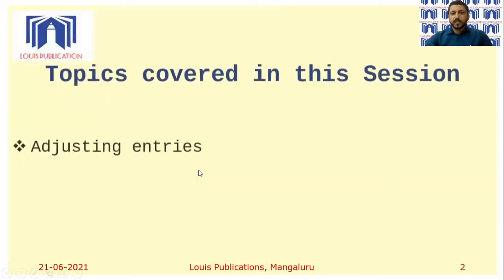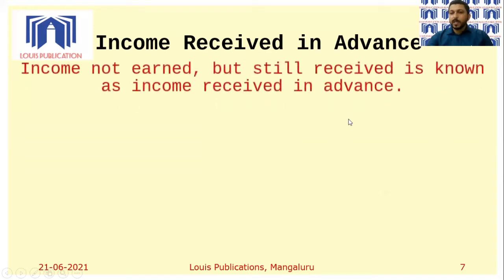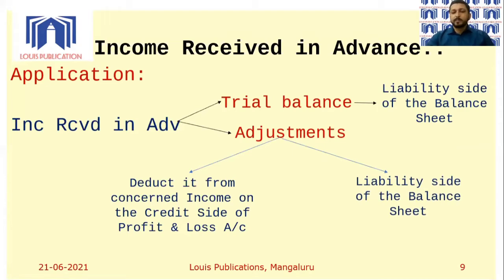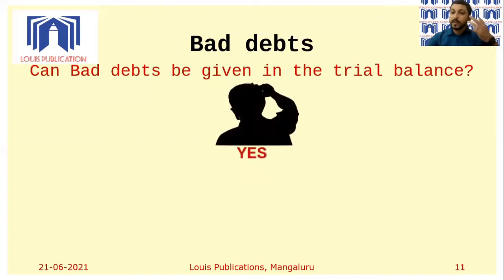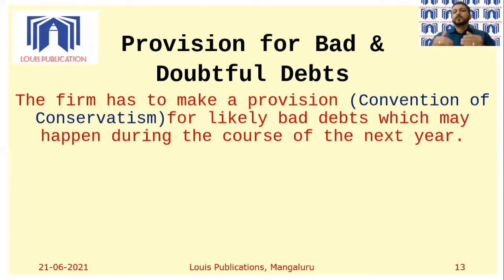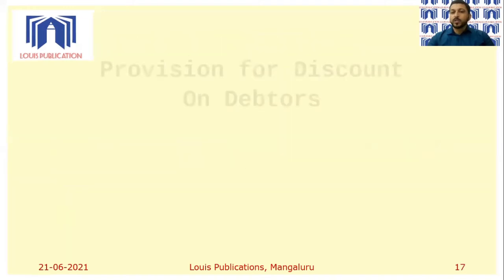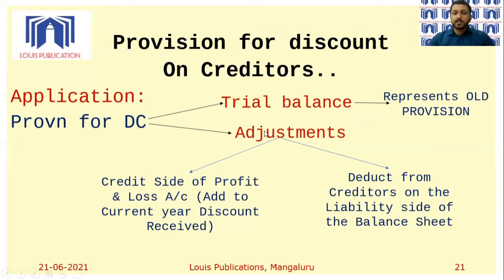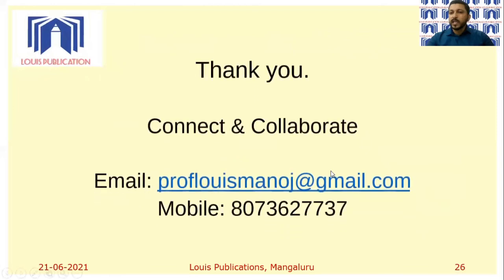Basics of Accounting Part 14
Adjusting entries explained in simple with birds eye view for treatment of the same if given either in Trial Balance or as an Adjustment